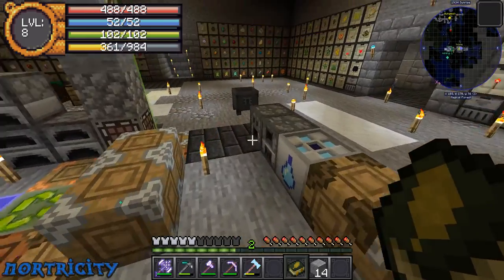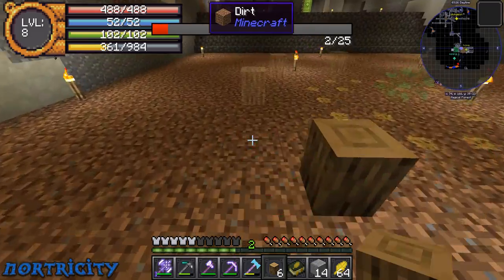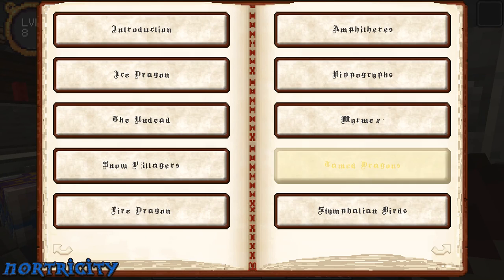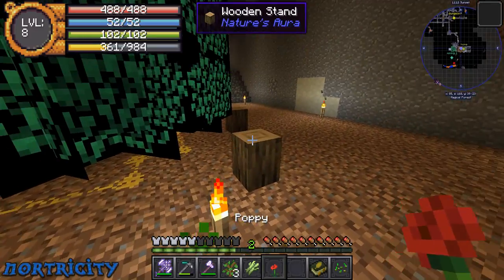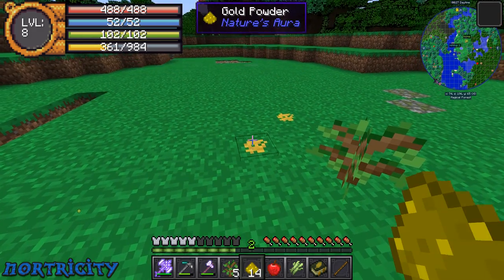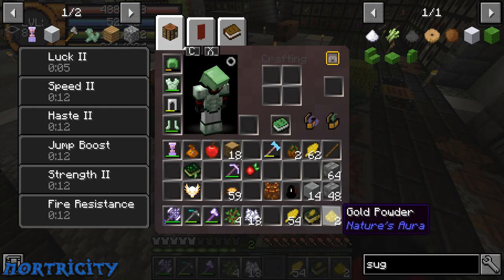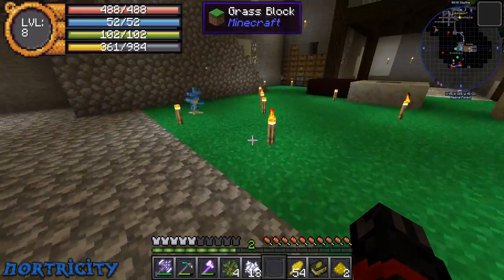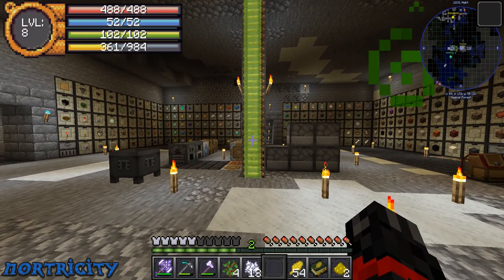Nortricity Overload [S8E23] "Happy Hour Ramble"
This is my Series 8 of Nortricity, an ongoing series in Modded Minecraft 1.12.2. As with any heavily modded series there is always a big chance that you may crash the world with the amount of mods you choose to use. Until that happens Come and join in the fun of my many deaths and explorations of the mods I have added to the series as well as offer tips and tricks in the things I don't know. Thanks

Mods Included: (core mods left out of list)
Abyssal Craft
Adventurer's Amulets
Aetherium Ashen Armor
AetherWorks
Akashic Tome
Apotheosis
Aquaculture
Arcane Arteries
Architecture Craft
Armor and Tools O' Plenty
Astral Sorcery
Atum 2
Baubles
Better Animals Plus
Better Crates
Better FPS
The Betweenlands
Bewitchment
Biomes O'Plenty
Blockcraftery
Blocklings
Blood Arsenal
Blood Magic
Bonsai Trees
Botania
Botanic Additions
Builder's Bag
Cavern 2
Chest Transporter
Chickens
Chisel
Chisel Plus
Chocobo Knights of the Crafting Table
Clay WorldGen
Compact Storage
Construct's Armory
Cooking For Blockheads
Crimson Revelations
CTM
Culinary Construct
CustomNPCs
Cyber's Better Animal Models
Cyclic
Dark Utilities
Demonic Intervention
Dungeon Tactics
Electroblob's Wizardry
Electroblob's Wizardry: Twilight Forest Spell Pack
Elrol's GUI Elevator
Embers Rekindled
Enchantment Discriptions
Ender IO
Ender Storage
Evilcraft
Extra Golems
Future Versions
Gravestone Mod
Guardscraft
HammerX
Hatchery
Ice and Fire
Improved Backpacks
Iron Backpacks
Iron Chest
Item Collectors
Journey Map
Just Enough Items
Level Up! Reloaded
Loot Bags
Macaw's Furniture
Magic Clover
Magic Kingdoms
Magical Psi
Mana Wizardry
Meldexun's Extra Spells
Mine and Slash
Minecraft Dungeons Mod
More Chickens
Multi Page Chest
Mystical Agriculture
Mystical Lib
Nature's Aura
Nature's Compass
Nifty
Nonexistent
NotEnoughIDs
Ore Excavation
Ores Above Diamonds
Packed Up
Pam's Harvestcraft
Pet Bat
Psi
Pryamid Plunder
Quark
Random Loot Mod
Random Things
Rats
Reliquary
Roguelike Dungeons
Roost
Roots Classic
Rpg Inventory
Runecraft
Rustic
Rustic Thaumaturgy
Rustic Witchcraft
Simple Storage Network
Storage Drawers
Straw Golem
Tetra
Thaumcraft Inventory Scanning
Thaumcraft
Thaumcraft No Research
Thaumic Additions
Thaumic Gadgets
Thaumic Periphery
Tinker's Construct
The Twilight Forest
Torchmaster
Useless Sword
VOid's Smart Backpack
Vampirism
Waila
Waystones